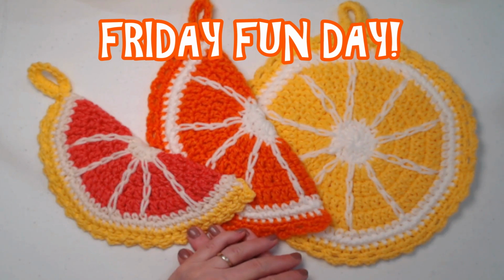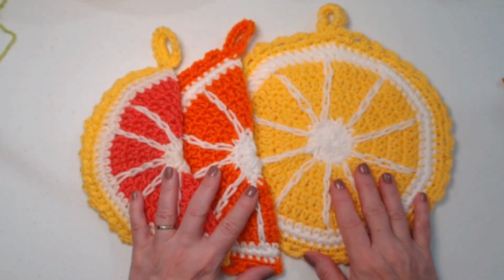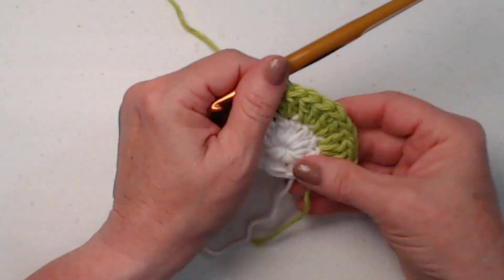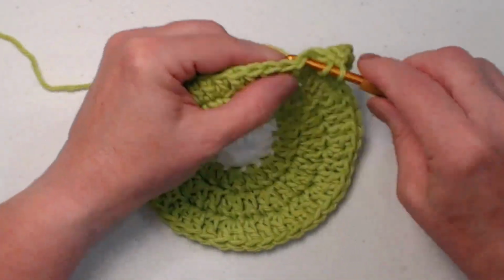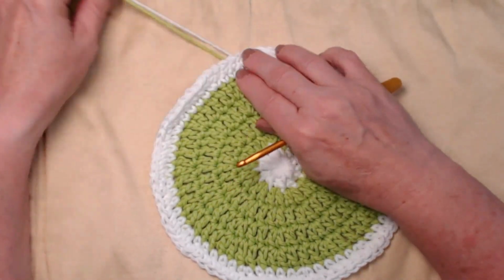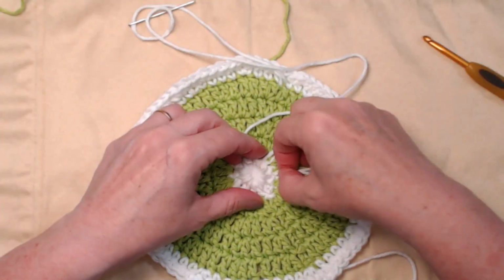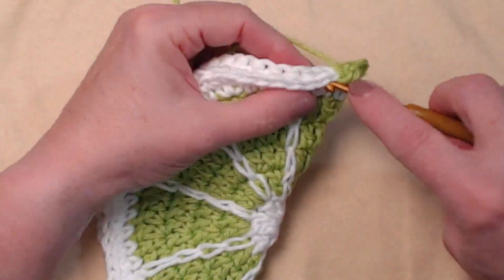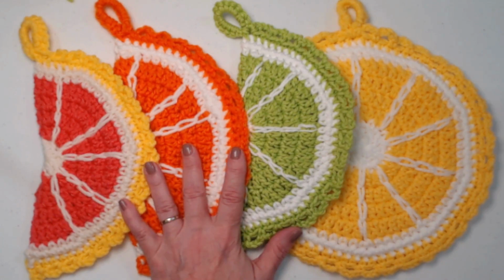FRIDAY FUN DAY! Slice of Life Hot Pad Crochet Pattern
FRIDAY FUN DAY!
Slice of Life Pot Holder / Hot Pad Crochet Pattern

Oranges, Limes, Lemons And Pink Grapefruit Pot Holders / Hot Pads
Crochet Pattern And Video

 Is Our Friday Fun Day Crochet project of the week.

With this Crochet Pattern you make in a full slice
 or half slice. You can also choose which fruit you want
 to make. Lemons, limes, oranges or pink grapefruits.
Or maybe choose different colors and make
your own fun color fruit slice.
I designed it using Cotton yarn From Hobby Lobby,
 The I Love This Cotton, however, if you want
 to make them decorative purposes you can make them
 in acrylic, or another fiber of your choosing.

Just remember if you are going to put something
 hot out of the over on it, it is best to use a cotton yarn.
Acrylic can melt fast and burn your hands and counters.

or